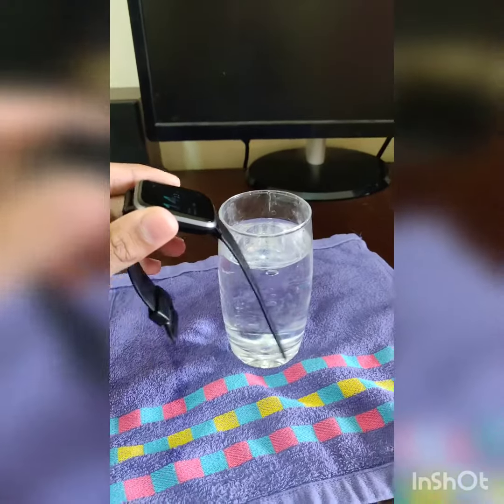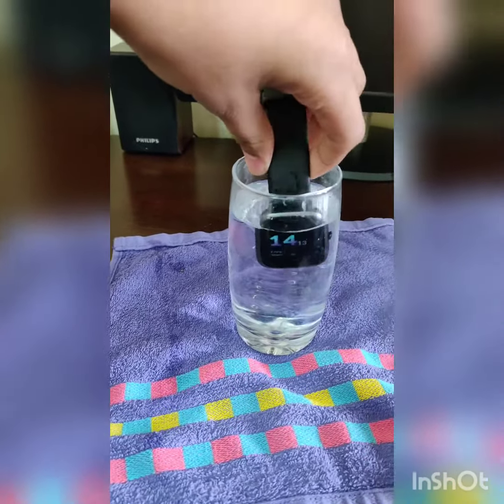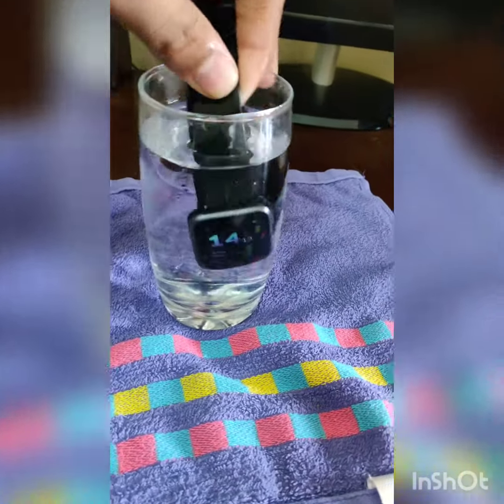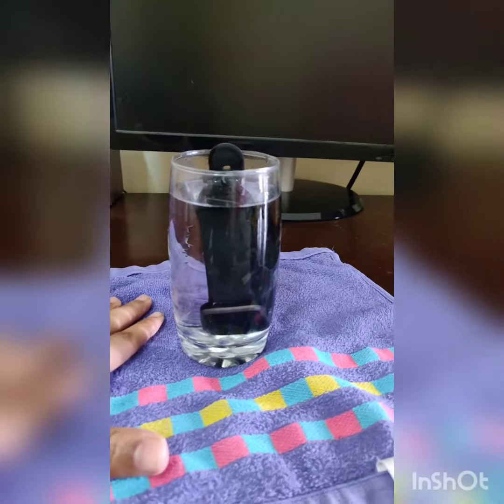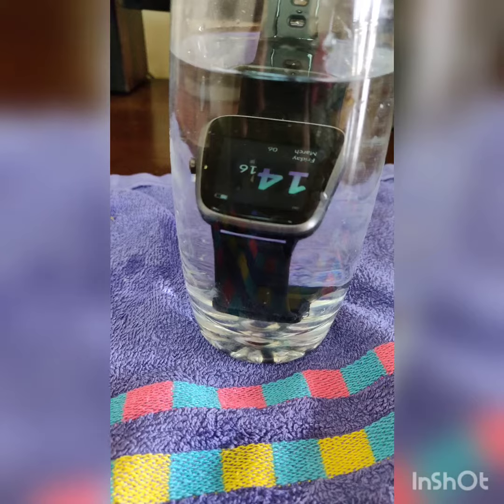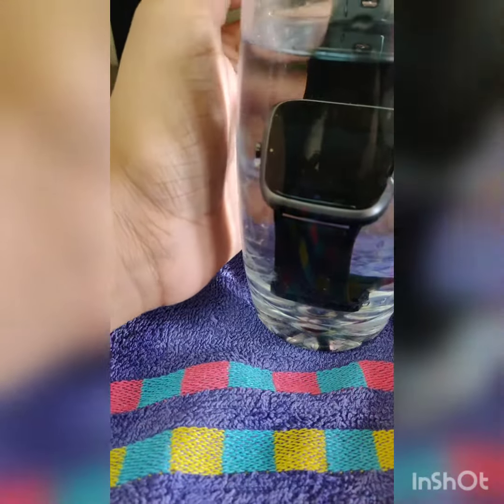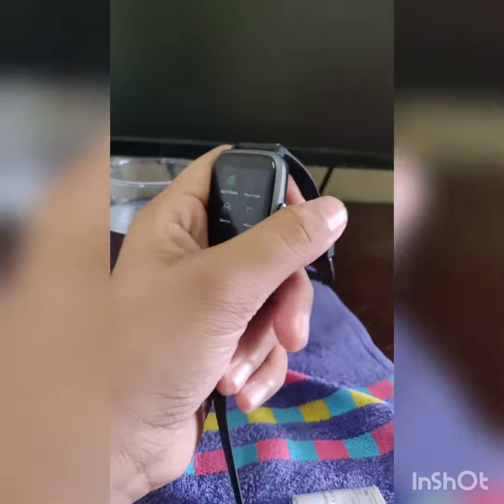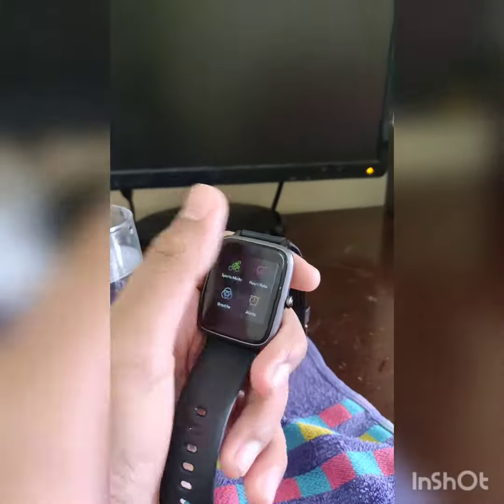Waterproof test in noise colour fit Pro 2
Waterproof test